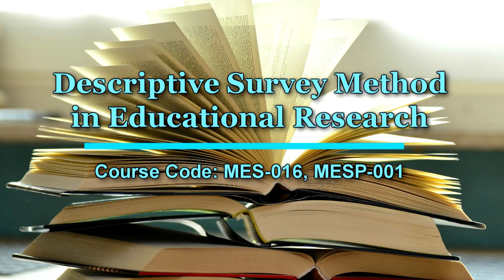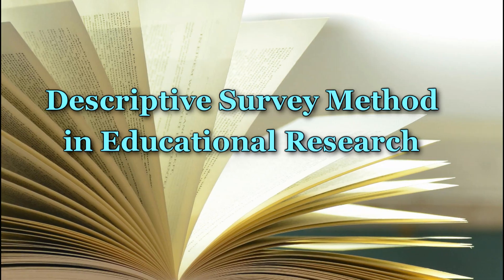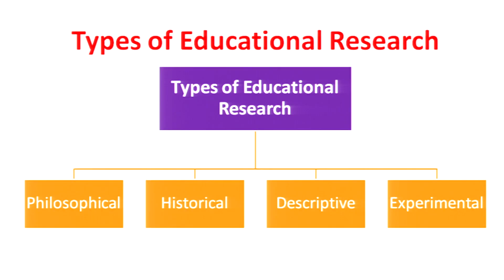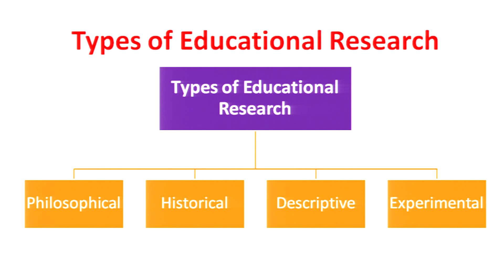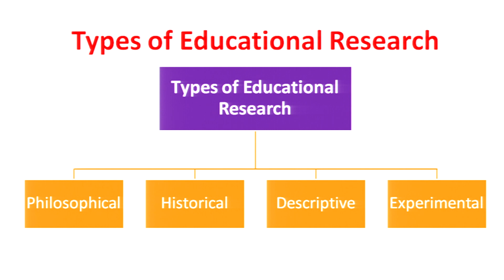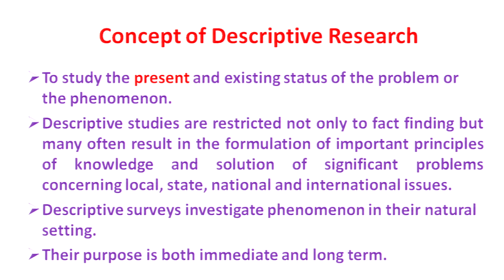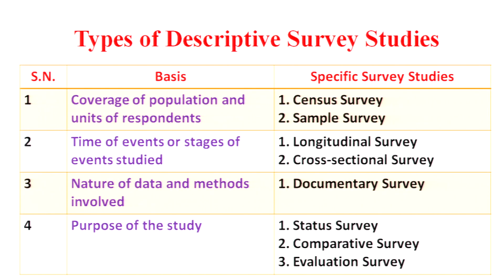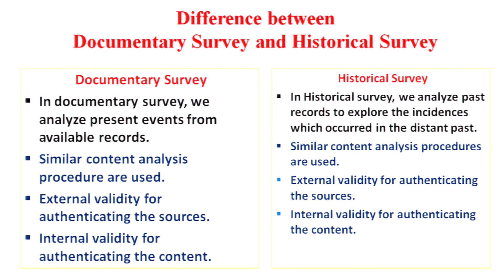Descriptive Survey Method in Educational Research